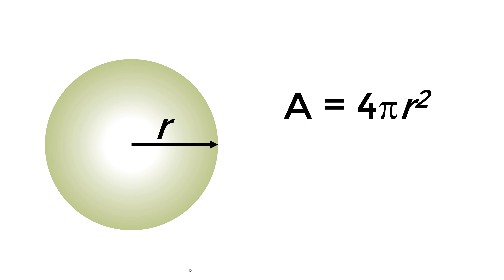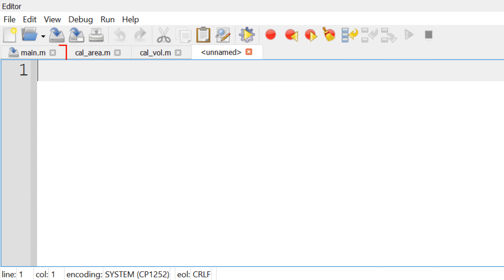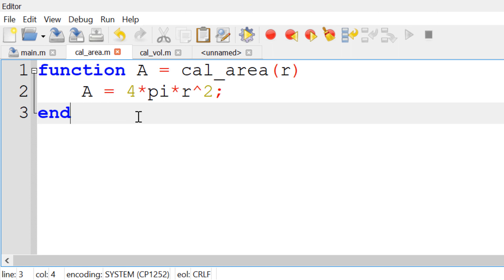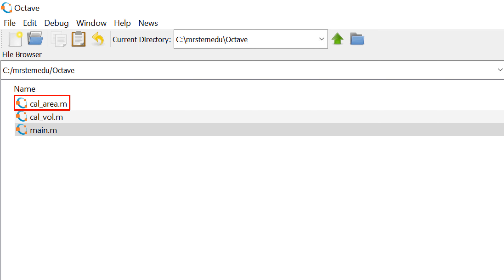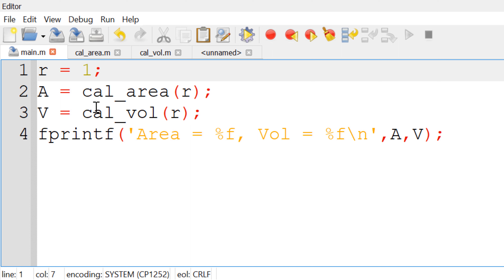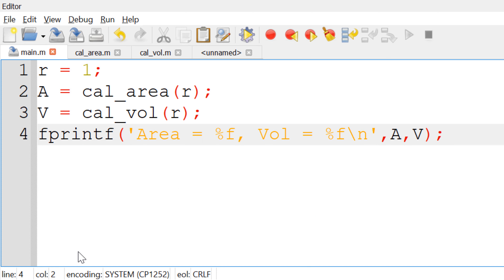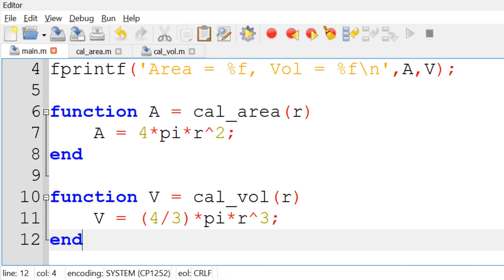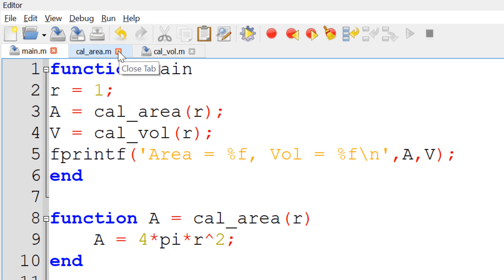Write Multiple User-Defined Functions in Single GNU Octave and Matlab Script File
Maltab and GNU Octave tutorial to write multiple user-defined functions in single script file.

Timestamps:
00:00 - Intro
00:28 - Sphere Surface Area and Volume
01:52 - Write User-Defined Function
02:53 - Check Current Working Directory
03:14 - Change Current Working Directory
04:25 - Call User-Defined Functions
05:06 - How to use "fprintf" function
05:56 - Multiple User-Defined Functions in Single Script
07:50 - Outro

Other Octave Tutorial Videos:

1. Getting Started for Absolute Beginners

2. Variables for Absolute Beginners

3. Vectors for Absolute Beginners

4. Matrices and Indices for Absolute Beginners

5. Matrix Operations for Absolute Beginners

6. Scatter and Line Plotting for Absolute Beginners

7. First 5 Things to Do For Productive Working Environment

8. Writing Scripts and Functions for Absolute Beginners

9. Save/Load Variables in Workspace and Use Variable Editor for Absolute Beginners

10. Plot different types of plots for Absolute Beginners

11. Conditional Statements for Absolute Beginners (Letter Grade Assignment)

12. For Loop Statements for Absolute Beginners (BMI Calculation)

13. Big Data Analytic Basics

14. While Loop Statements for Absolute Beginners (Countdown Timer)

15. Display Even or Odd Numbers Only

16. Plot Multiple Curves in Same Figure

17. Common Errors and How to Fix

18. Learn GNU Octave in 1 hr 30 min

19. Solve Polynomial Equations

20. Polynomial Curve Fitting

21. Make Animation

22. Solve Ordinary Differential Equations

23. Plot Square Wave Functions

24. Plot Solution of Laplace's Equation

25. Quit Infinite Loop